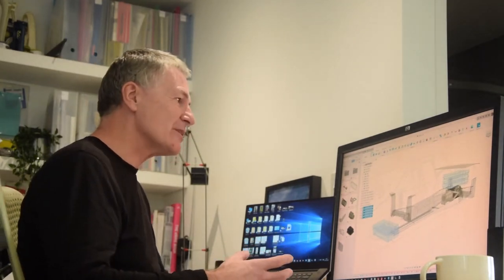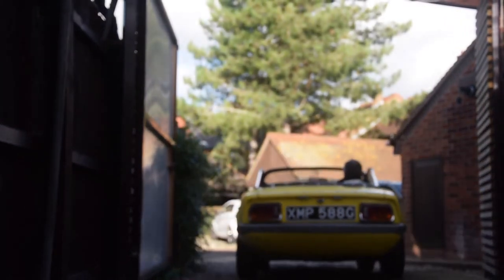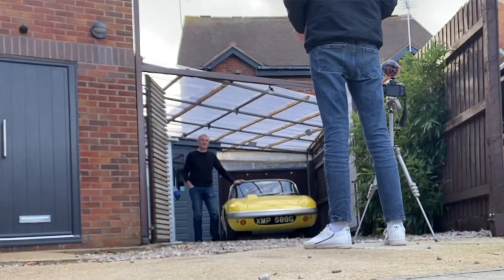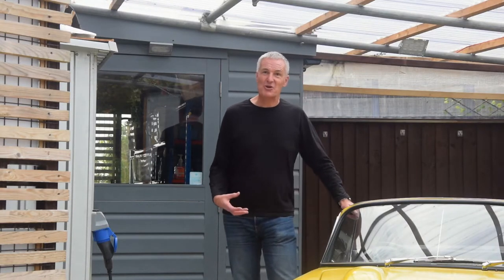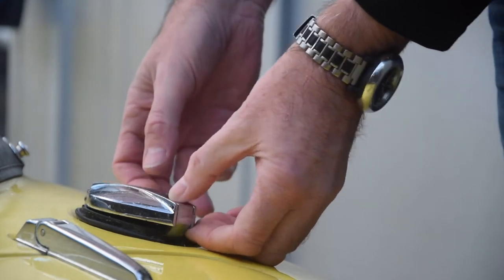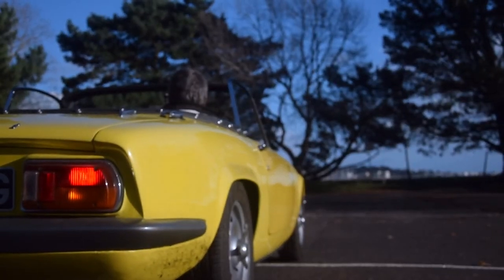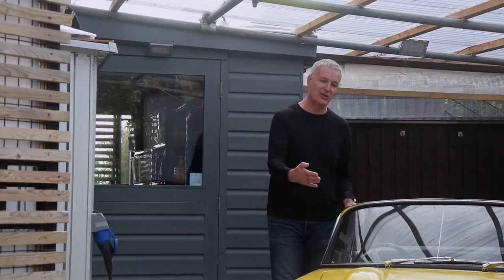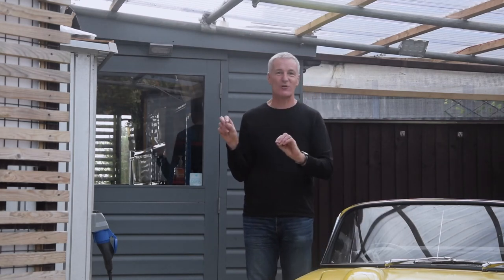MARK SANDERS LOTUS ELAN ELECTRIC CONVERSION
Video By Ashton Kirby